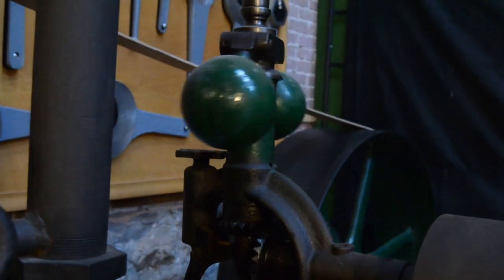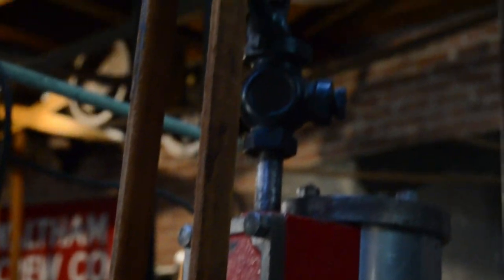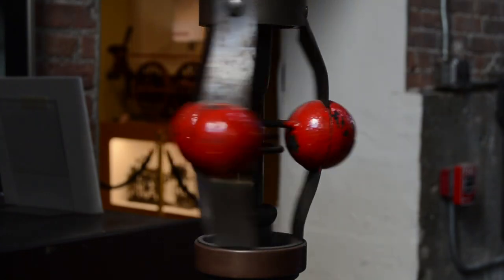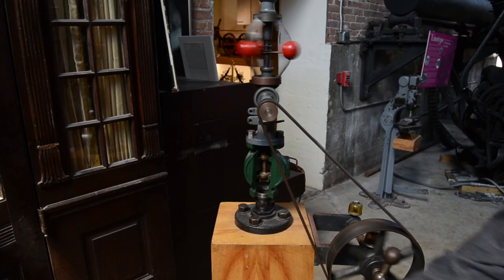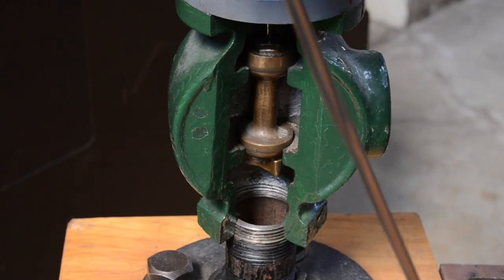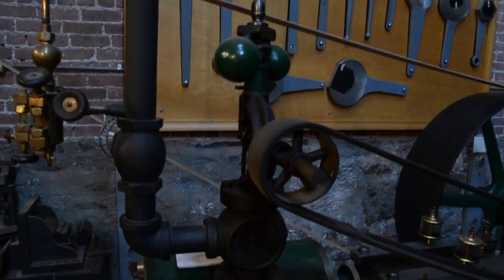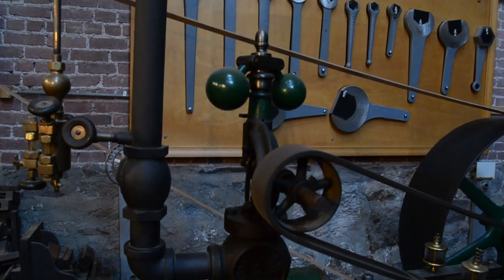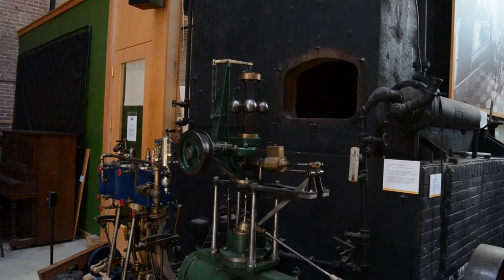Centrifugal Governors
The centrifugal governor was a crucial early mechanical invention that allowed water wheels and steam engines to run unattended without overdriving and experiencing catastrophic malfunctions.